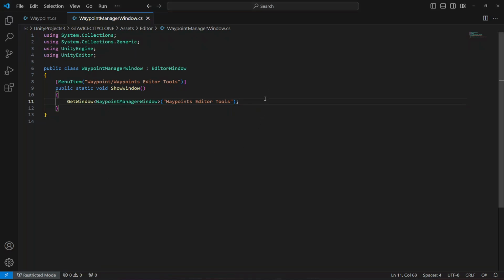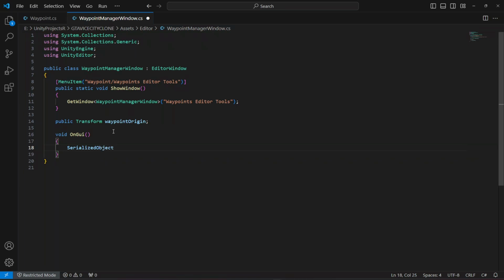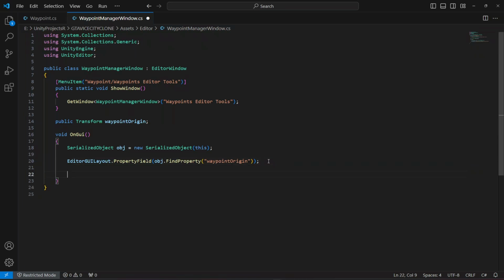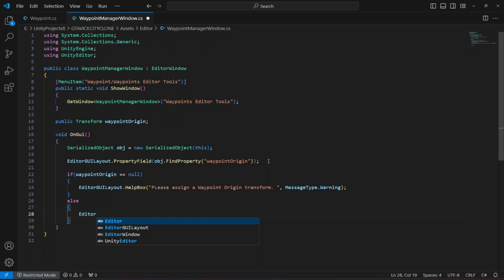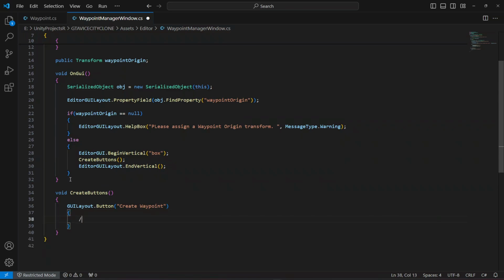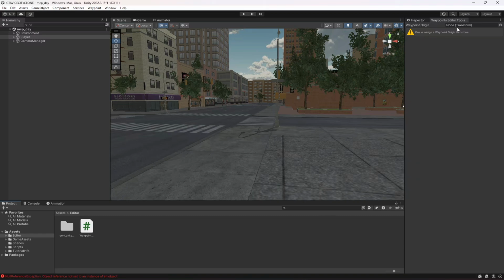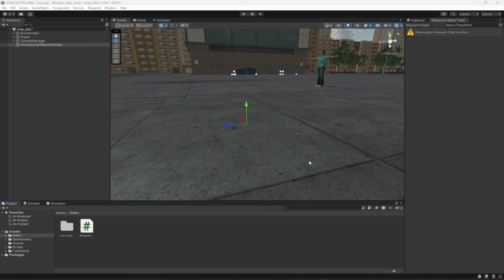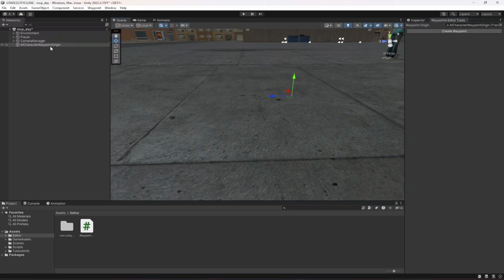Waypoint Manager Unity Tutorial | Mobile Game Development Full Course | GTA Vice City Game Clone